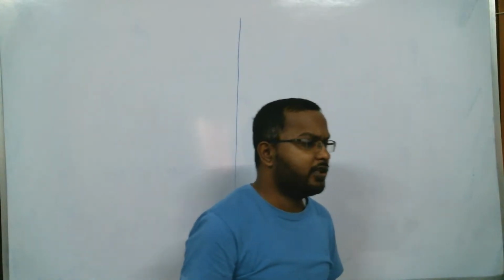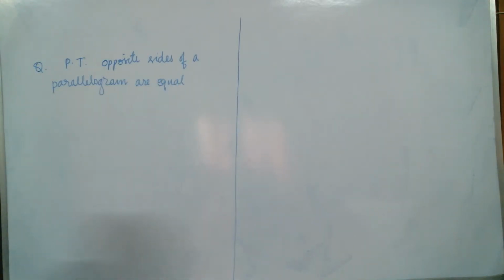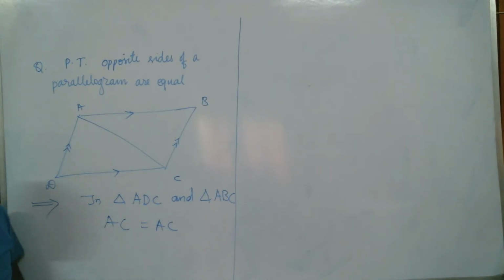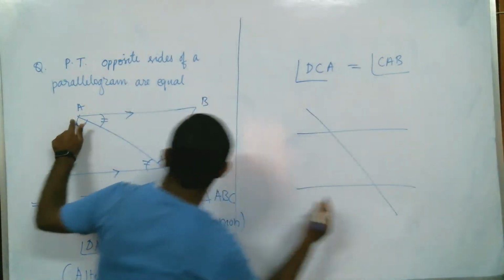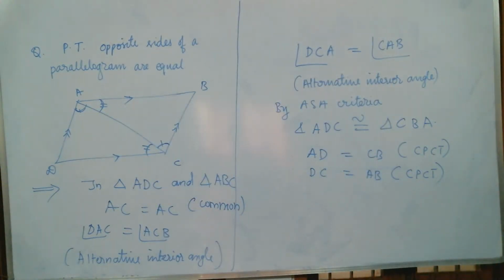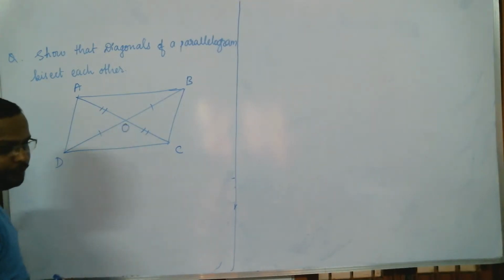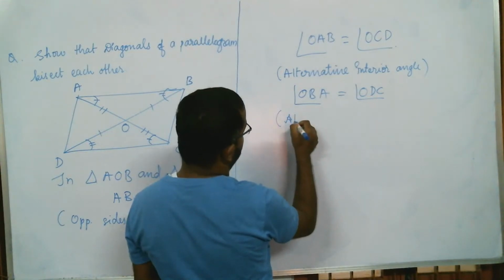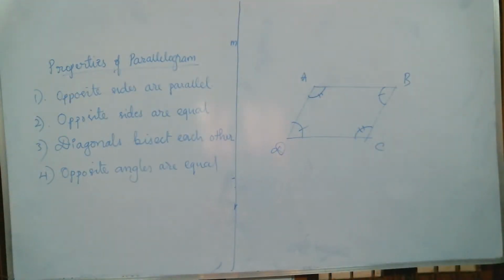Understanding Quadrilaterals - Class 8 (14.06.2021)